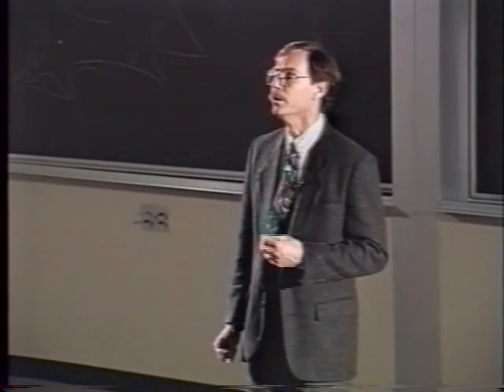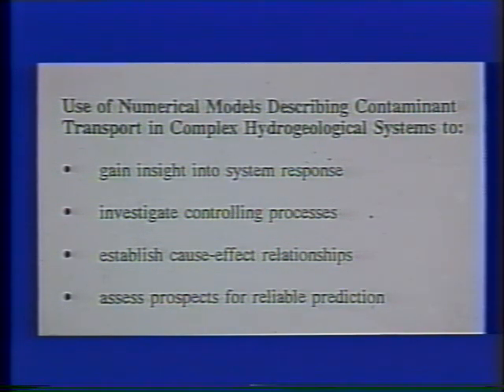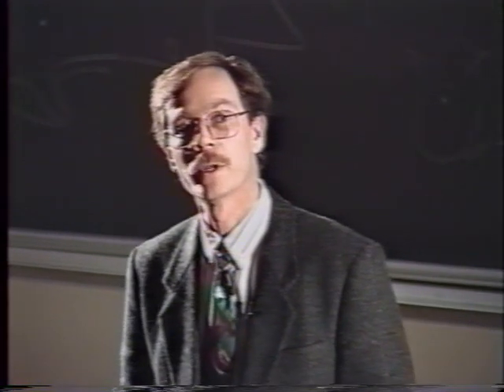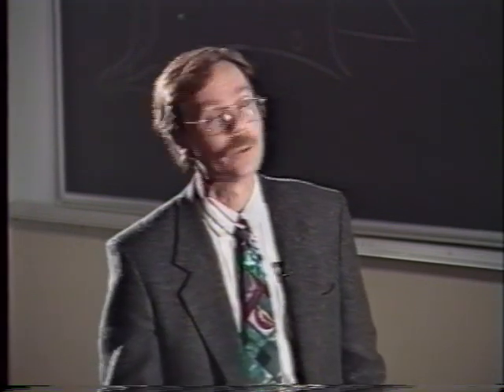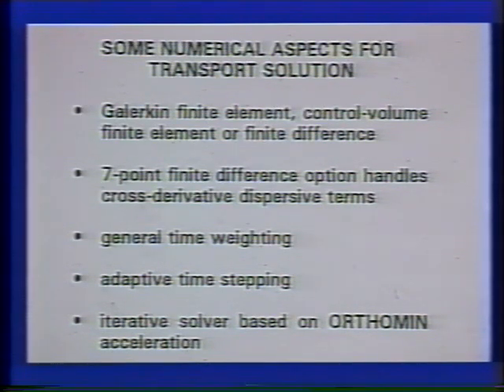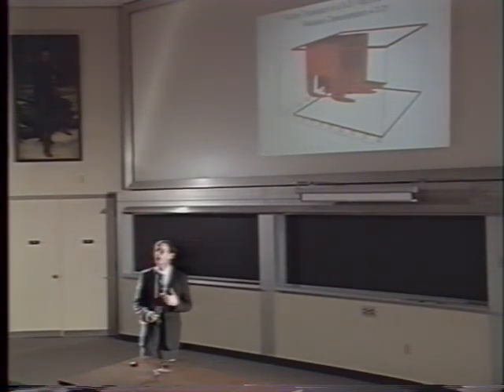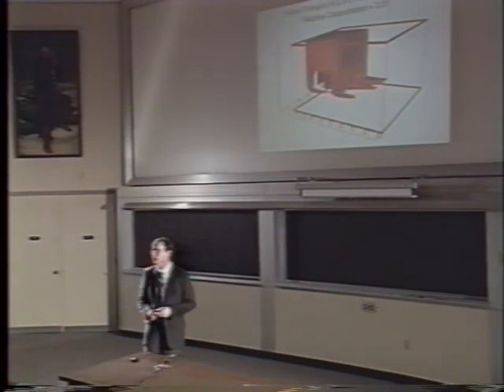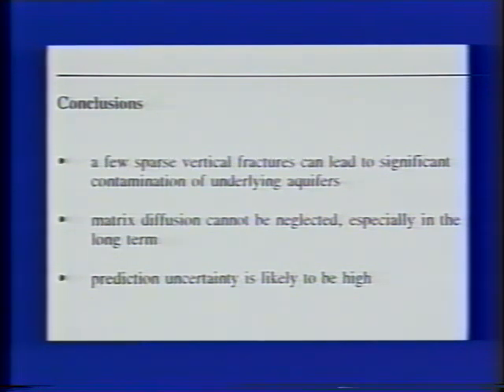1994 Henry Darcy Lecture Series - Edward Sudicky (part 2)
"Contaminant Migration in Complex-Structure Porous and Fractured-Porous Geologic Media: A Simulation Perspective" was the title of the Darcy Lecture given by Edward Sudicky, Ph.D. Professor Sudicky received his Ph.D. in earth sciences from the University of Waterloo in 1983 where he is currently an associate professor and a member of the Waterloo Centre for Groundwater Research. His specific interests include the development of analytical and numerical models for application to a variety of groundwater problems, field studies of the spatial variability of flow and contaminant transport parameters, geostatistics, tracer tests, and stochastic approaches to subsurface flow and transport. At the time of his lecture, he had been involved since 1983 in research focused on both field and numerical simulation studies of contaminant migration processes in heterogeneous geological materials.

Sudicky's lecture was heard by more than 3500 persons at 41 academic sites in the United States, Canada, the United Kingdom, and Israel.